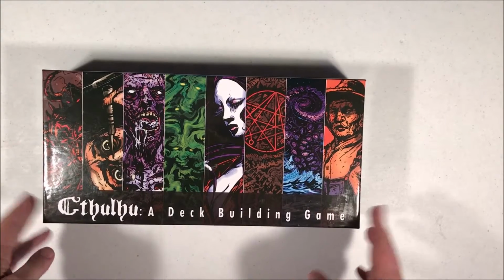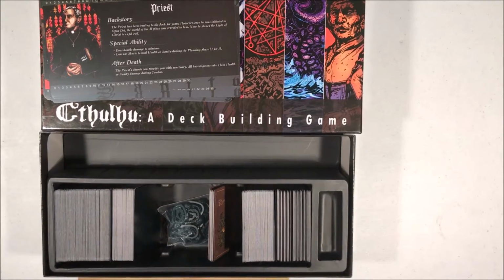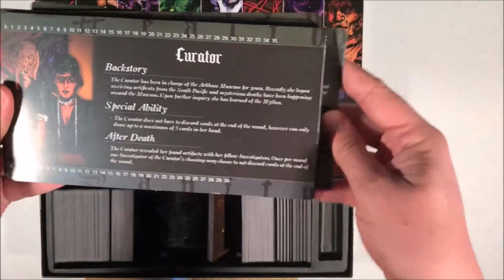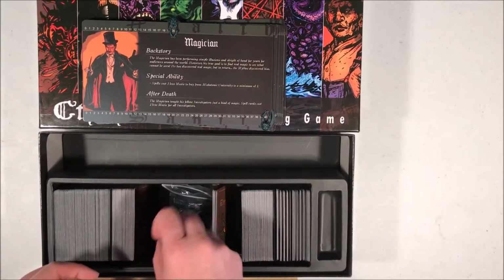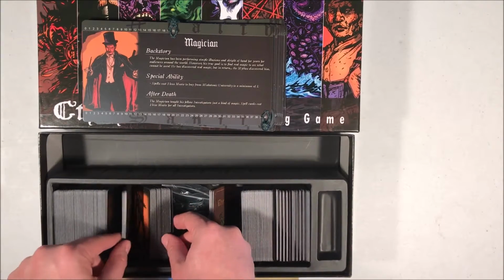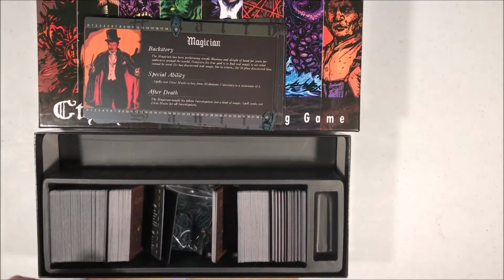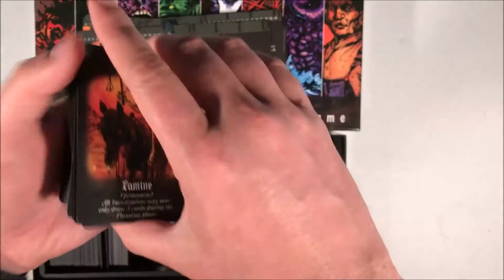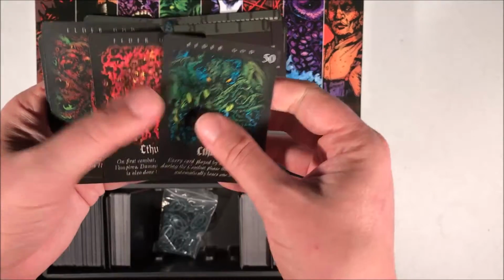Cthulhu: A Deck Building Game - Introduction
This video introduces what is in the box and the card types in the game.